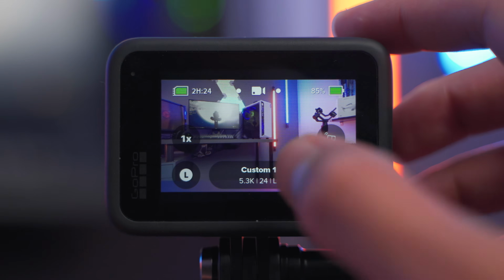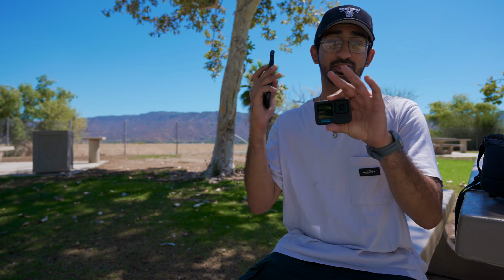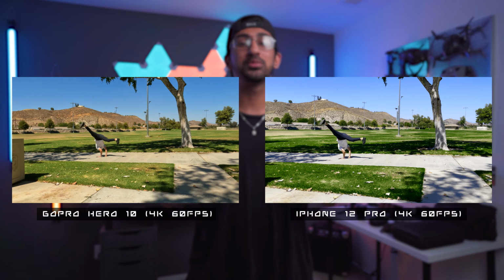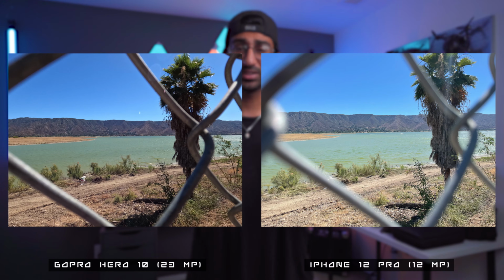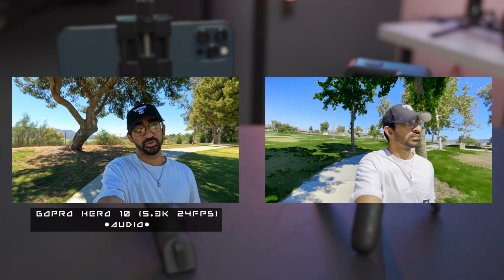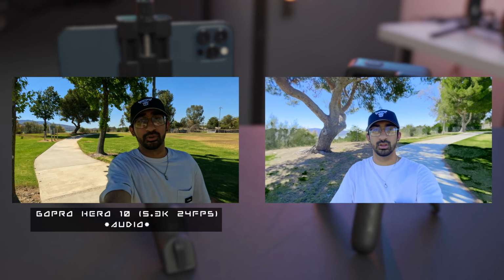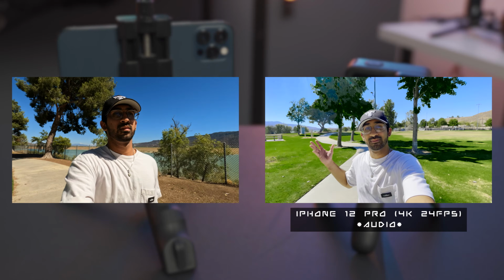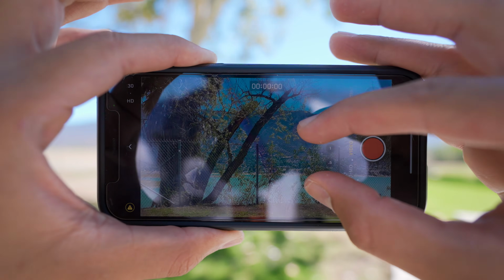GoPro Hero 10 vs iPhone 12 Pro || Which One Is Better For CONTENT CREATION?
We compare the GoPro Hero 10 to the iPhone 12 Pro to see which one is better for content creation on Youtube, Instagram, Tik Tok, and more! Enjoy!

Help me reach my goal of having 1000 subscribers by the end of 2021! Welcome to a New erA!

📖 Get My E-Book "The Beginner's Guide To High Level YouTube Videos"

🎥 MAIN CAMERA GEAR
Main Camera
Secondary Camera
Main Lens
Vlogging/Wide Lens
Tight Lens
Lens ND Filters
Main Tripod
Vlogging Tripod
Main Gimbal
Studio Mic
Vlogging Mic
Main Drone
FPV Drone
Action Camera
Action Camera ND Filters
Main Studio Light
Main Studio Light Softbox
Background Lights
Camera Bag
Main Editing Laptop

📷 CAMERA GEAR FOR BEGINNERS:
(Camera Gear I Strongly Recommend For Starting Filmmaking/Content Creation)
Best Beginner Camera
All-Around Lens
All-Around Microphone
Best Gimbal
Beginner Drone
Camera Bag